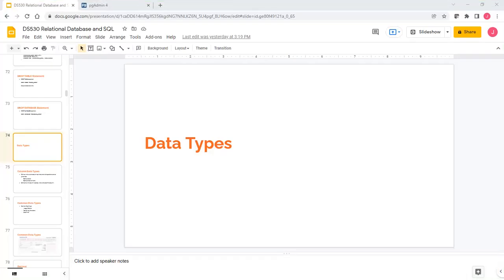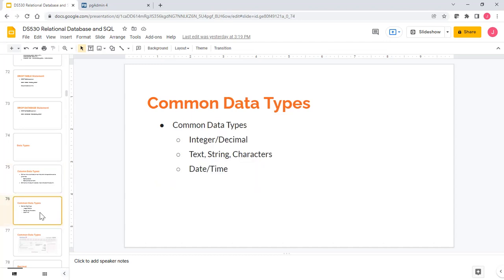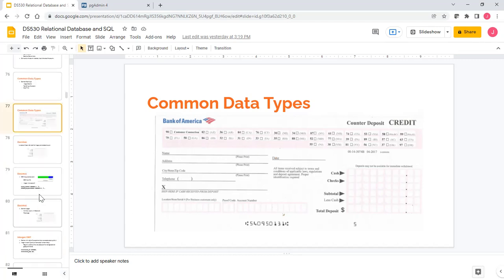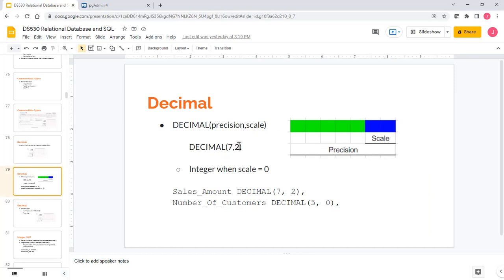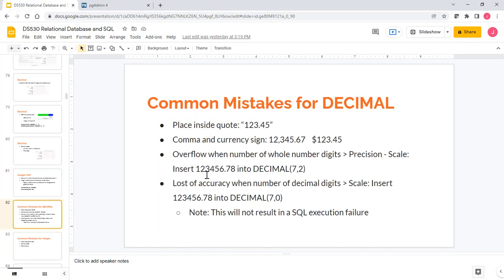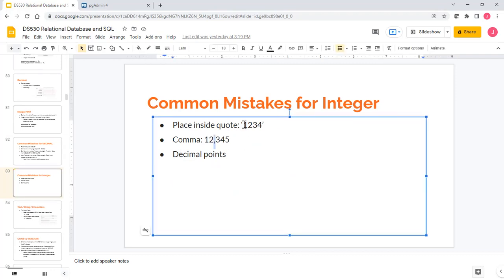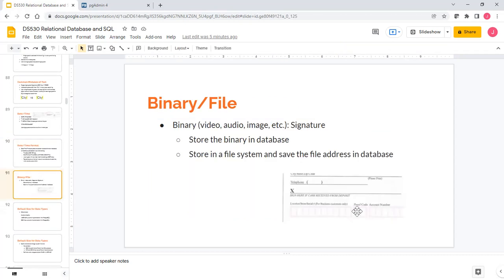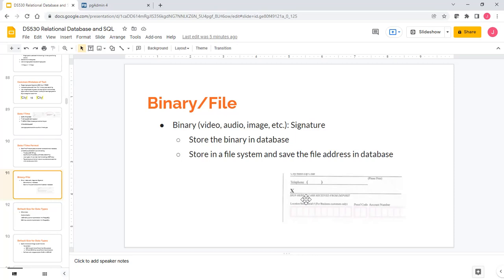DS530 01 07 Data Types